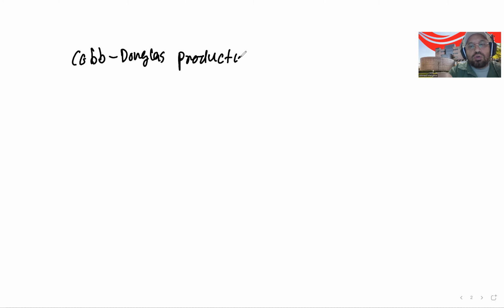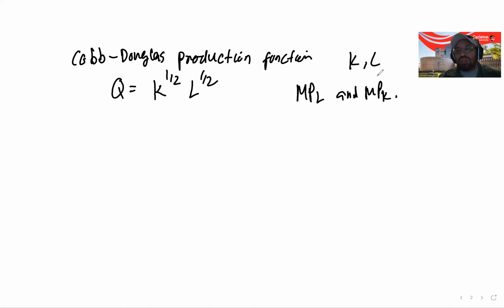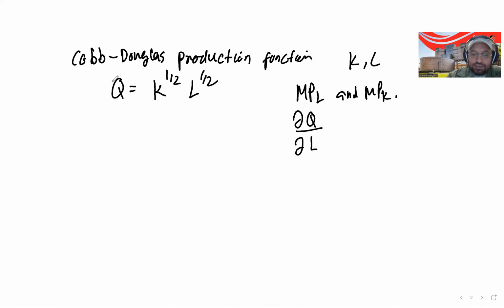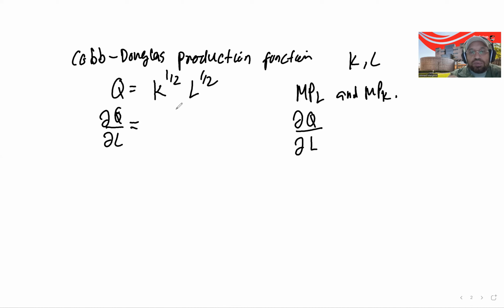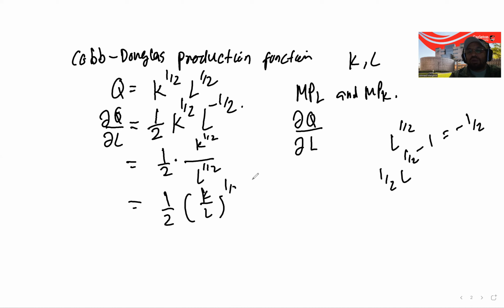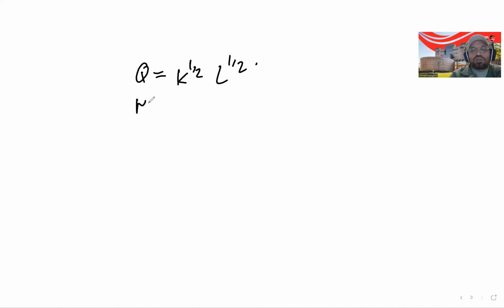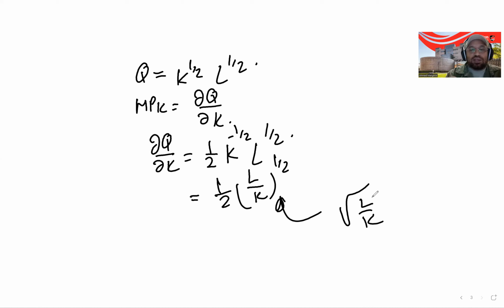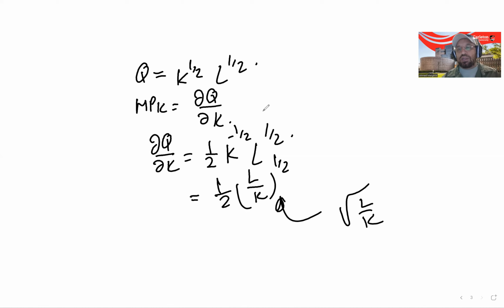Intro to Derivatives of Function – Example 4, Cobb Douglas Function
Listen as Ahmad (PhD Candidate, Department of Economics at Carleton University) explains how Cobb-Douglas production functions are a class of formulas that were developed based on the historically observed relationship between labor and capital.

Taking partial derivatives of the Cobb-Douglas production function. This video is part 5 of 6 in a series reviewing derivatives of function, primarily aimed at students who are concurrently registered in ECON 1402 and ECON 2020 at Carleton University.